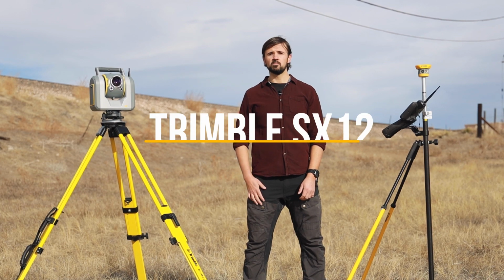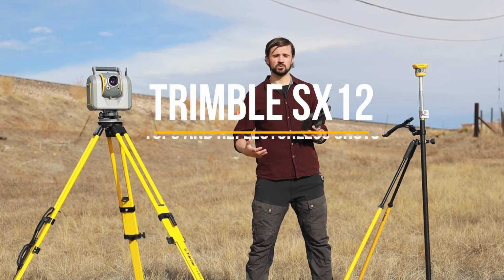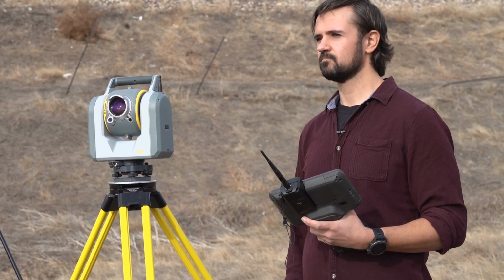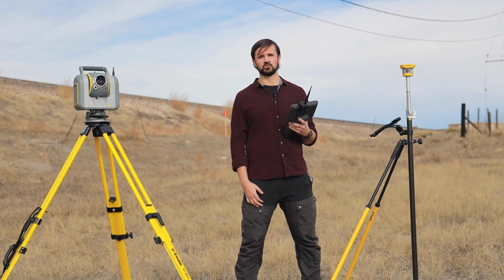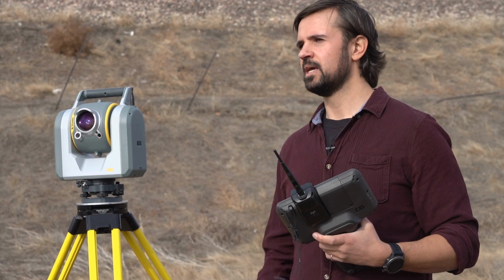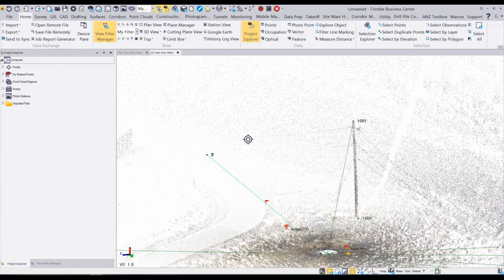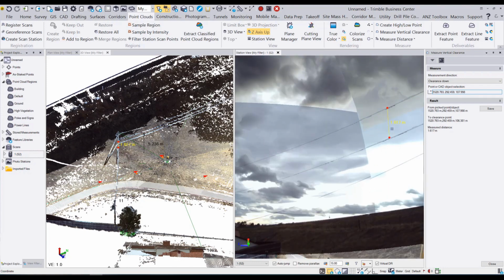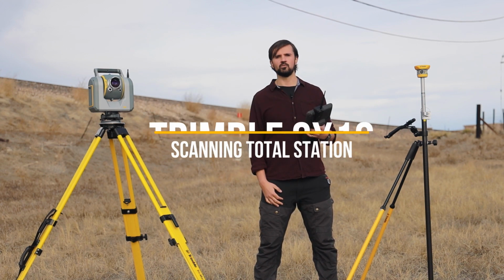Trimble SX12: Overview of Survey Workflows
This video highlights general surveying workflows for the Trimble SX12 Scanning Total Station:
- Boundary Surveying
- Topo and Reflectorless Shots
- Stakeout and Laser Pointer
- Scanning
- Office Workflows